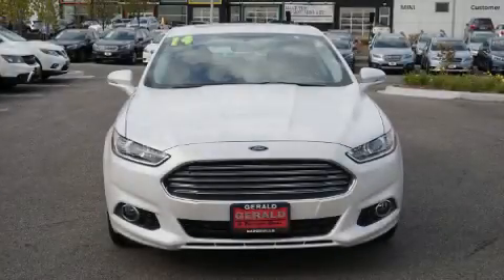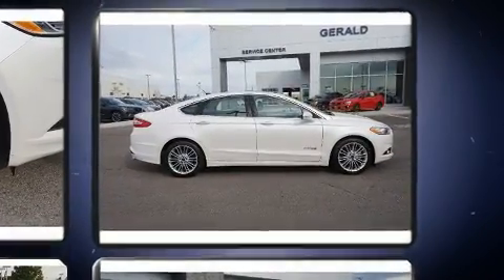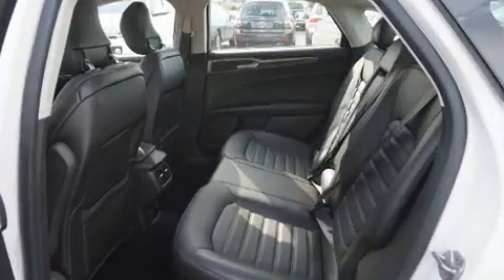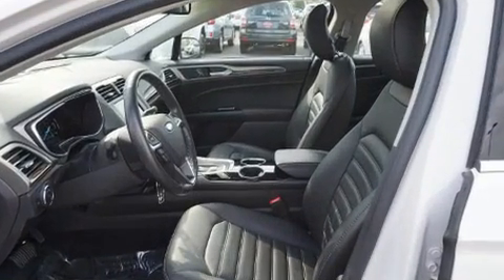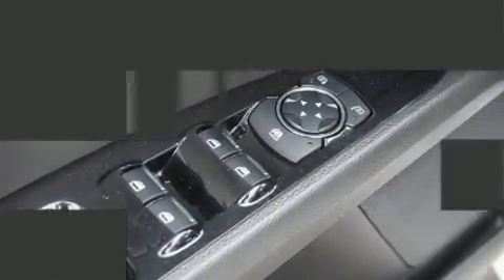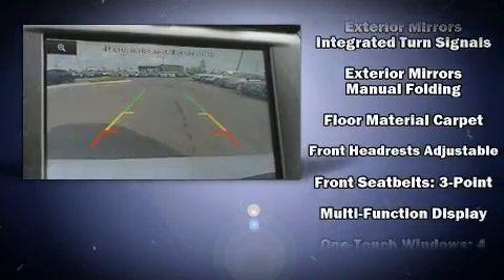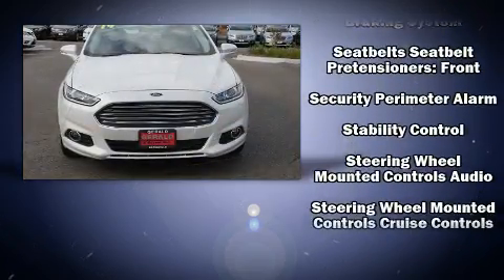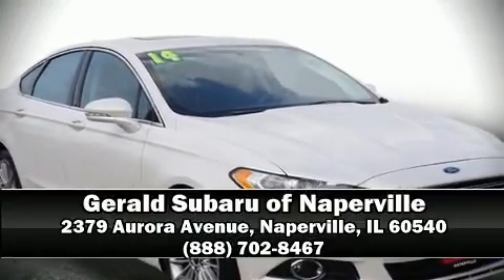2014 Ford Fusion Hybrid SE in Naperville, IL 60540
The 2014 Ford Fusion Hybrid. With less than 40,000 miles on the odometer, this 4 door sedan prioritizes comfort, safety and convenience. Smooth gearshifts are achieved thanks to the efficient 4 cylinder engine, and for added security, dynamic Stability Control supplements the drivetrain. It's equipped with tons of terrific amenities, but it won't break your budget. Such as remote keyless entry, 1-touch window functionality, an outside temperature display, front bucket seats, fully automatic headlights, tilt and telescoping steering wheel, power windows, and much more. Premium sound drives 6 speakers, providing you and your passengers a sensational audio experience. Ford ensures the safety and security of its passengers with equipment such as: dual front impact airbags, front side impact airbags, traction control, brake assist, a panic alarm, and 4 wheel disc brakes with ABS. This car was designed with safety in mind, allowing you to drive with even greater assurance. We have a skilled and knowledgeable sales staff with many years of experience satisfying our customers needs. We'd be happy to answer any questions that you may have.